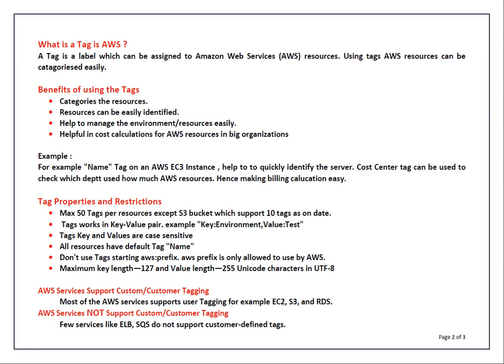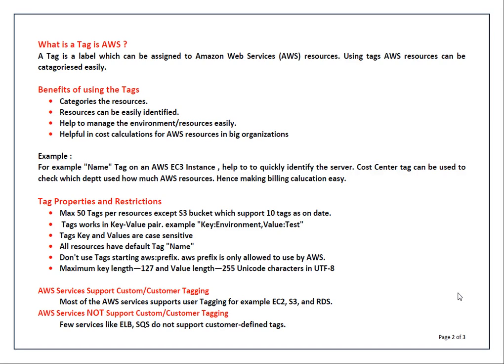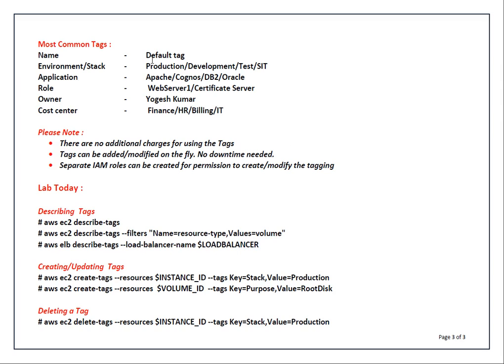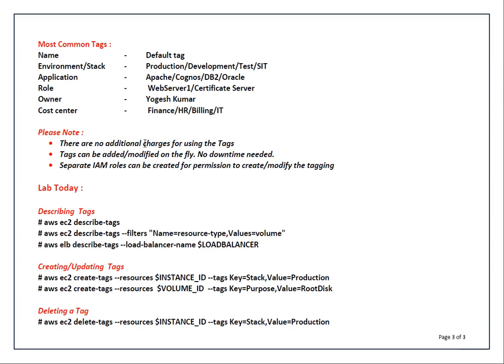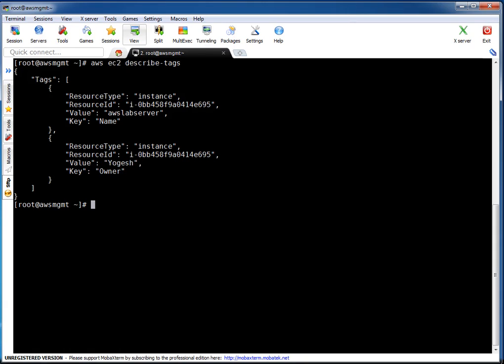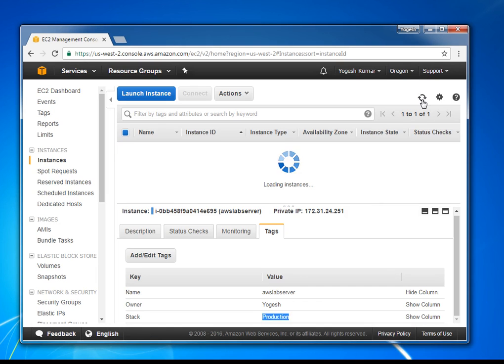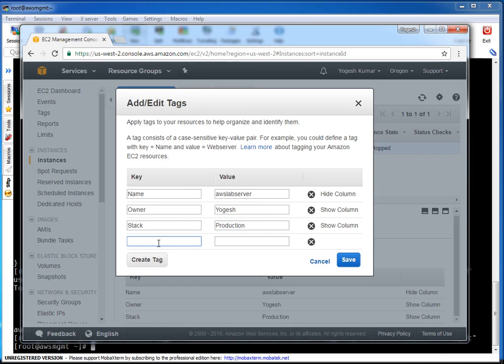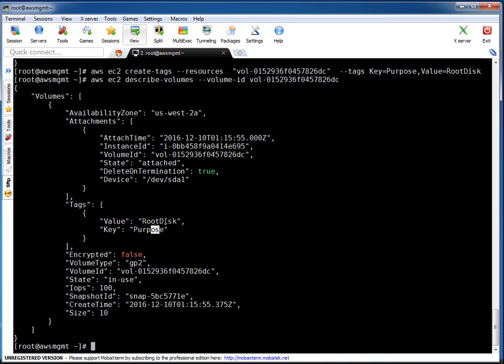AWS Resource Tagging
Tags are labels and can be assigned to the AWS resources. Using Tagging resources can be categorized very easily.

Benefits of Tags

- Categories the resource.
- Easy Identification.
- Help to manage the environment/resources easily.
- Helpful in the cost calculations for AWS resources in big Organizations.